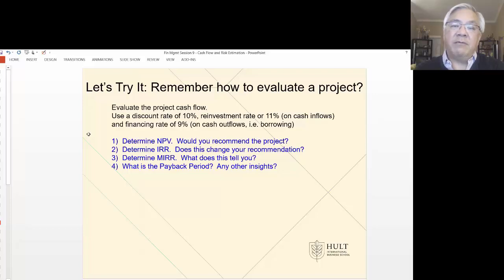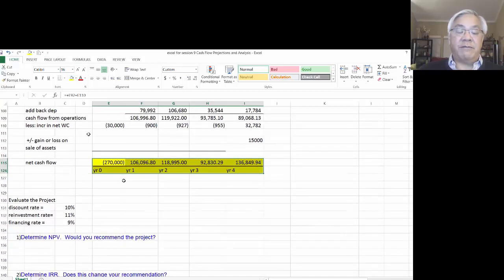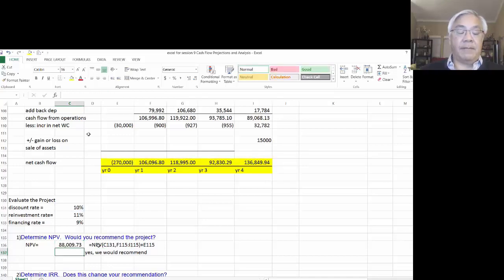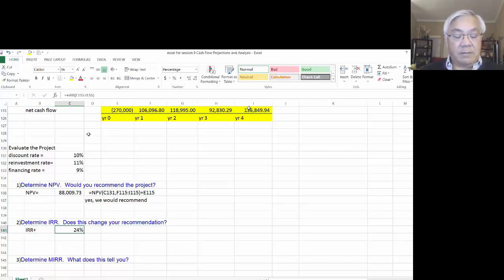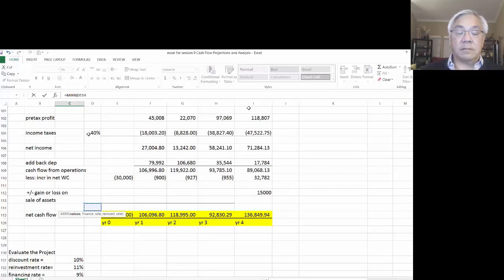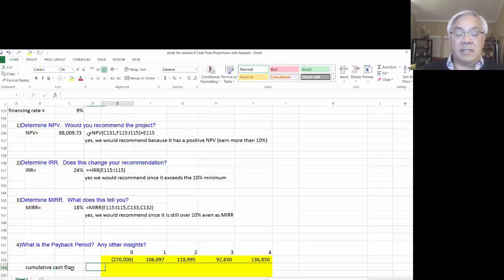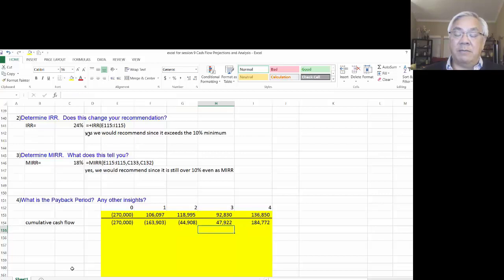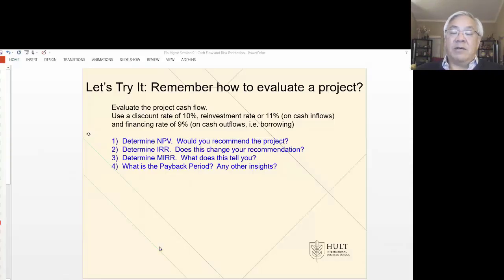FinMan Ch 11 Cash Flow and Risk video part 6 NPV, IRR, MIRR and Payback Period 6 minutes